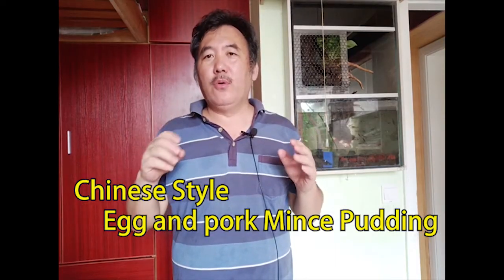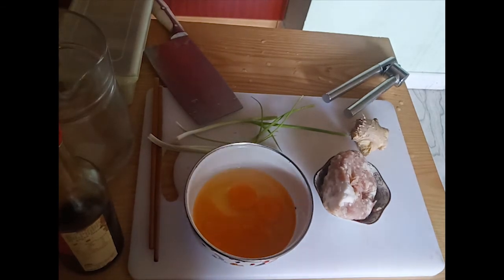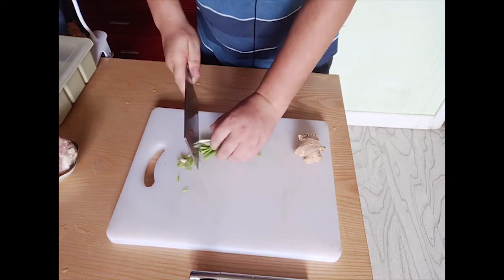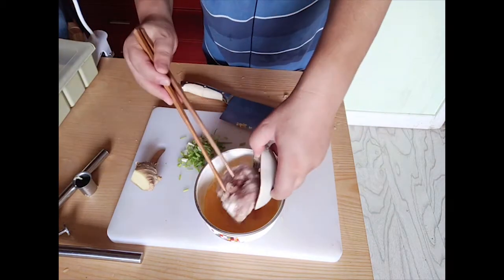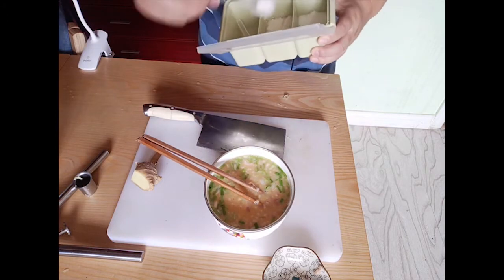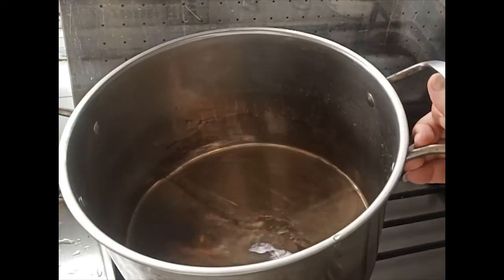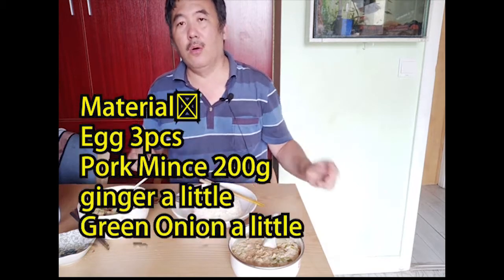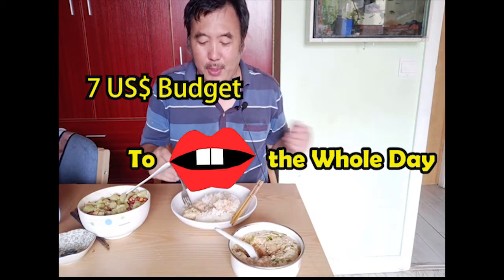Chinese style egg and pork mince pudding ,Simple,Easy and Deliciou Chinese family Cuisine